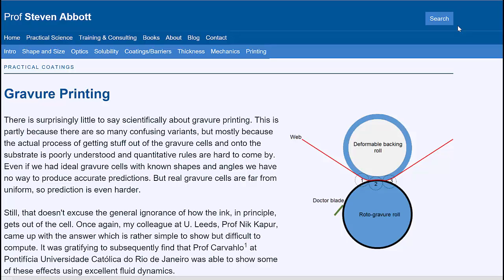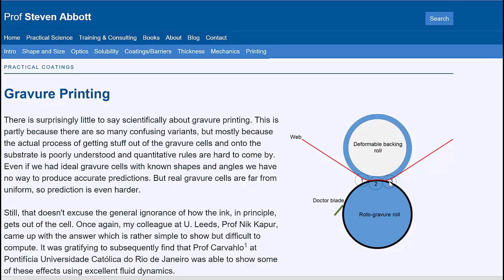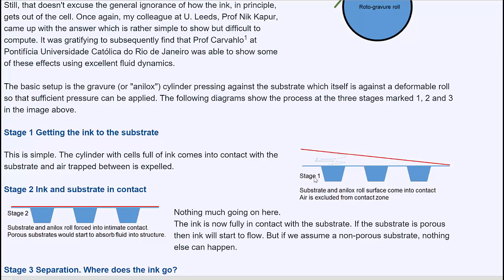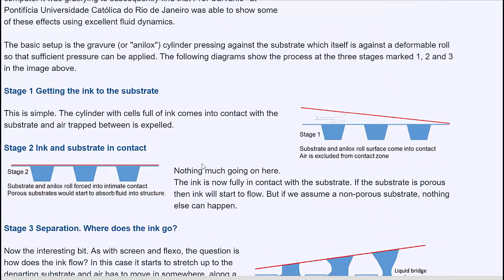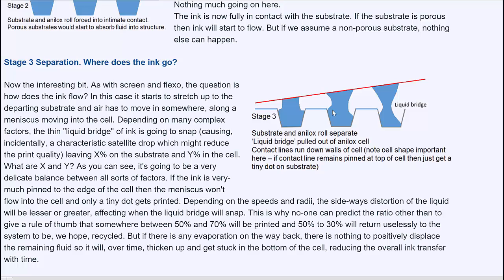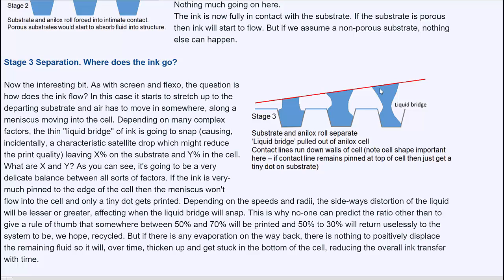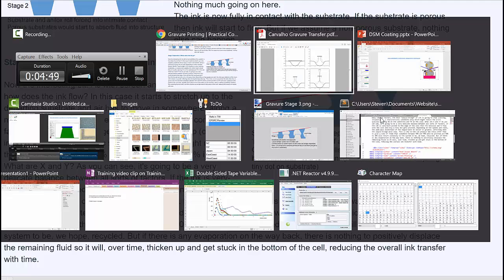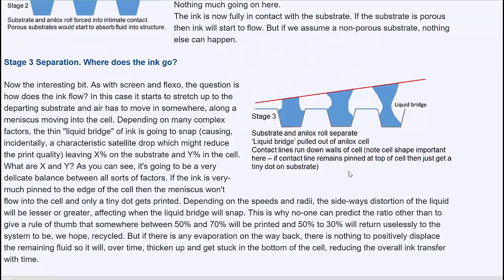Gravure Printing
Here a key aspect of the science of gravure printing is demonstrated via some simple diagrams.